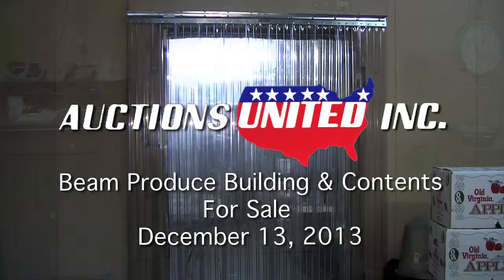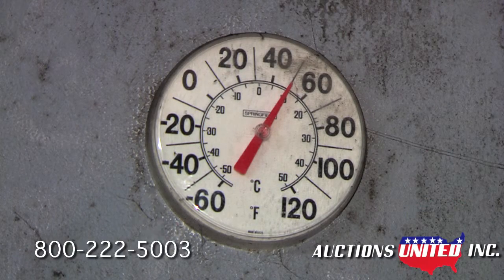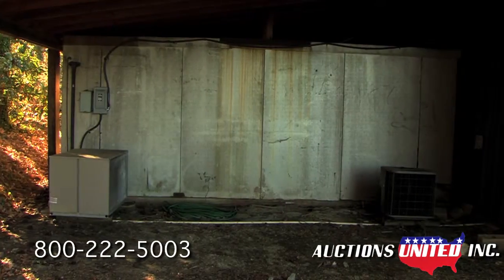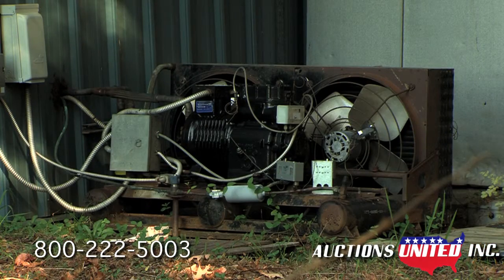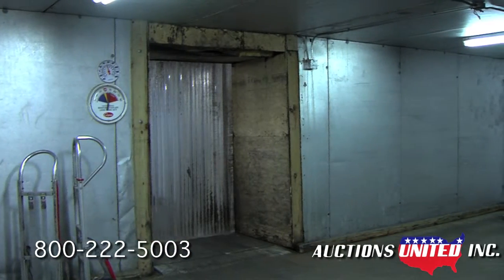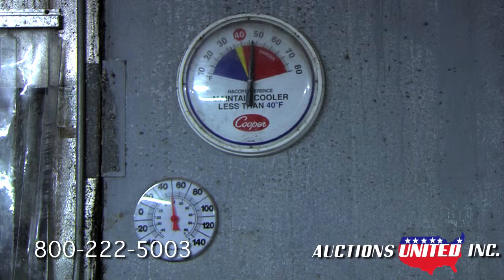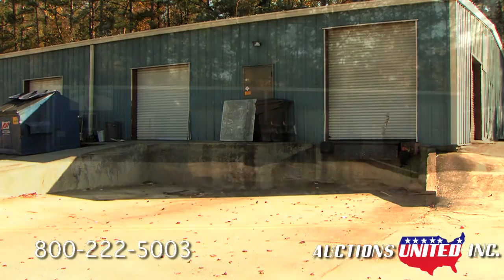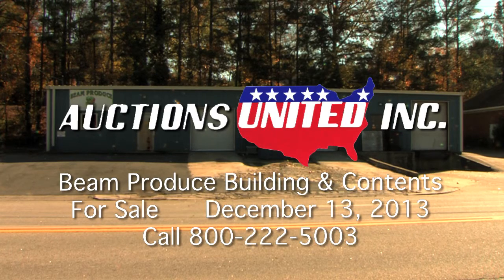Beam Produce Sale- Cooler 3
Auctions United will be selling the building, coolers, commercial kitchen equipment and fleet of standard and refrigerated delivery vehicles belonging to Beam Produce on John Davenport Drive in Rome, Georgia on December 13, 2013 at 10:00AM EDT.